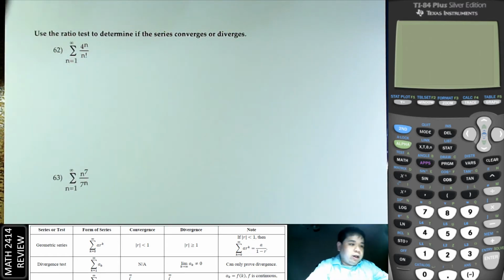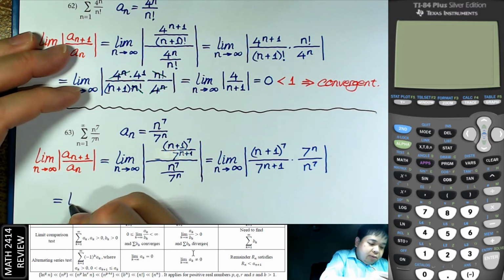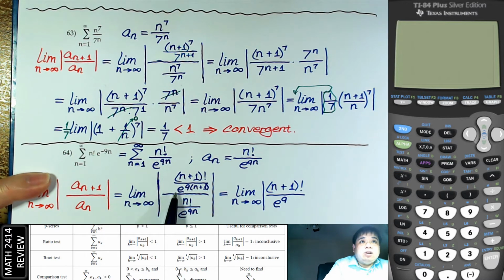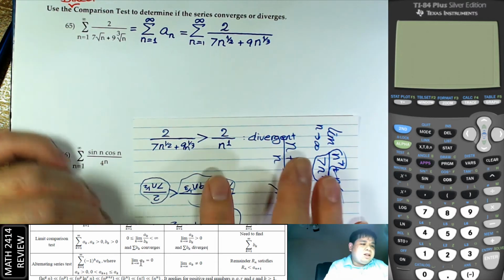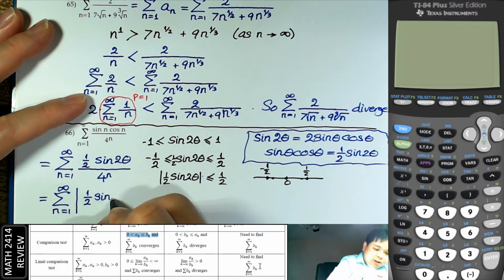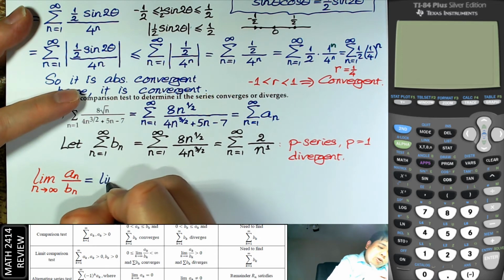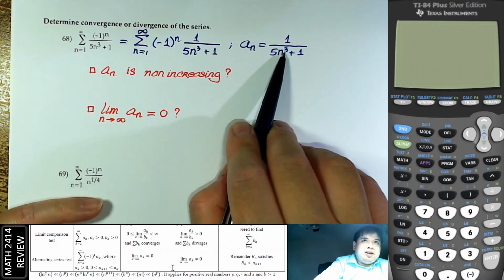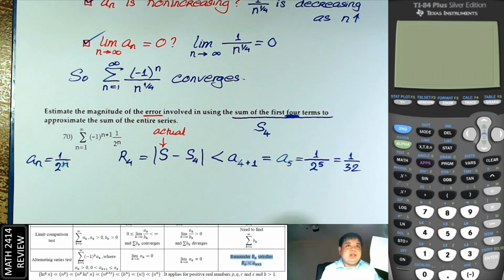2414 Review 062 - 070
Review in Calculus II
Time Stamp
0:00:00 Question 62
0:04:03 Question 63
0:10:34 Question 64
0:14:36 Question 65
0:22:40 Question 66
0:29:00 Question 67
0:36:02 Question 68
0:40:14 Question 69
0:42:25 Question 70